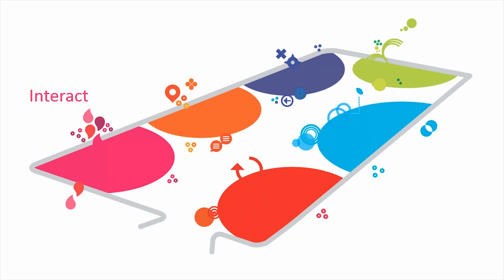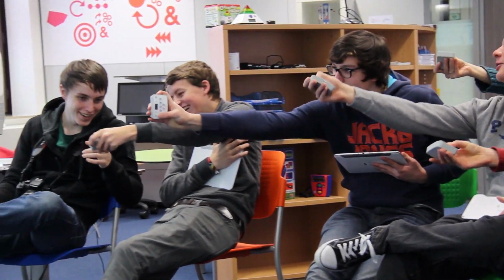FCS | Module 1 | Future Classroom Lab Tour